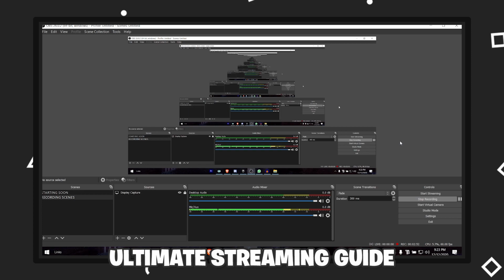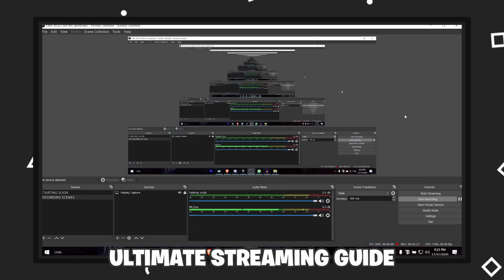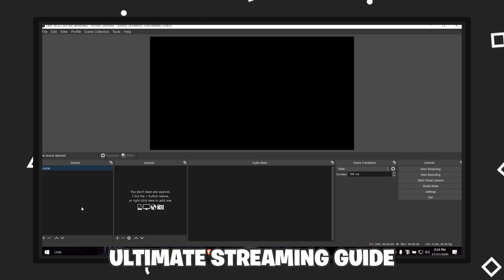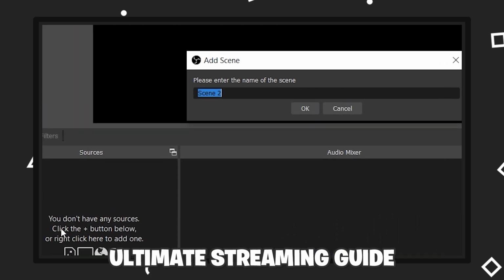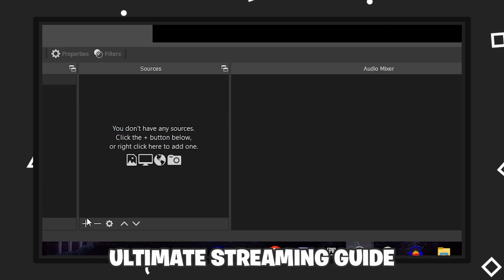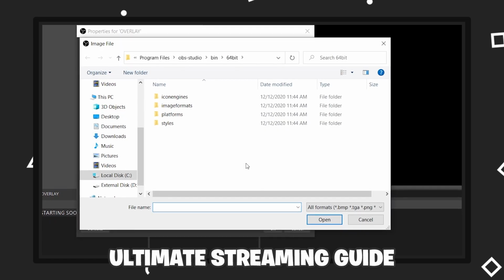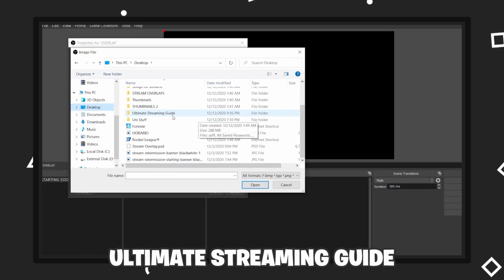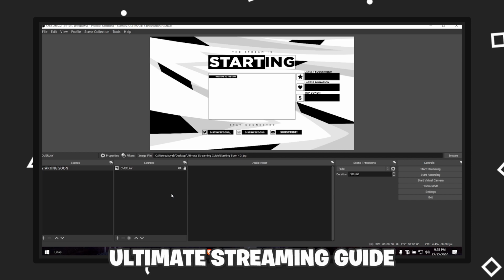🎬 HOW TO ADD STREAM STARTING SOON, CHAT BOX & RECENT EVENTS! (Ultimate Streaming Guide #2)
This video covers the Starting Soon Scene, the Chat Box and Latest Donor and Subscribers!

Introduction: 00:00
Answering to Comments: 00:18
Requirements: 01:13
Setting Up: 02:10
ChatBox: 03:27
Extra Setups: 04:33
Outro: 07:52

🔔Turn on Notifications for a big surprise (not really)